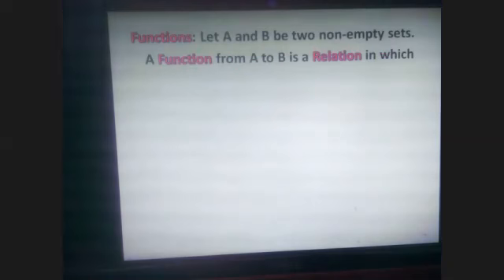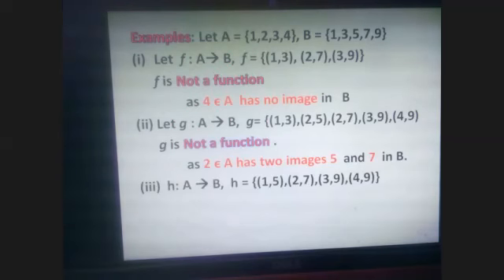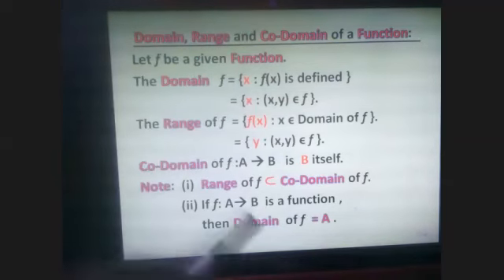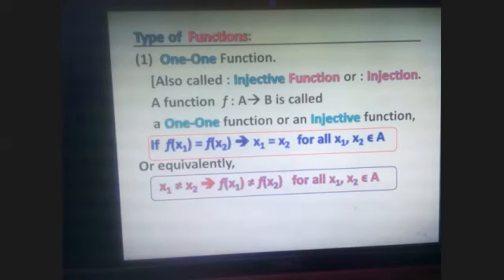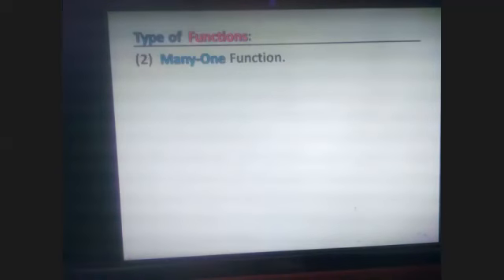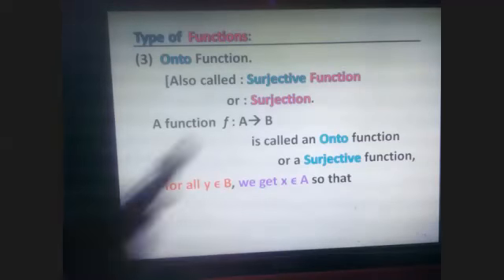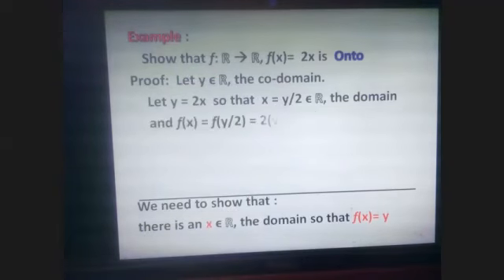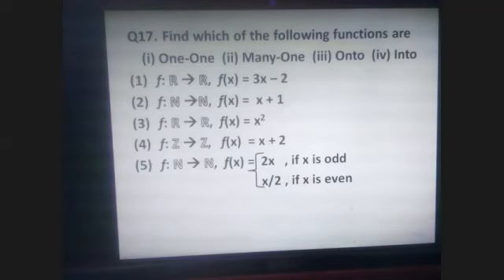Form 12 Mathematics